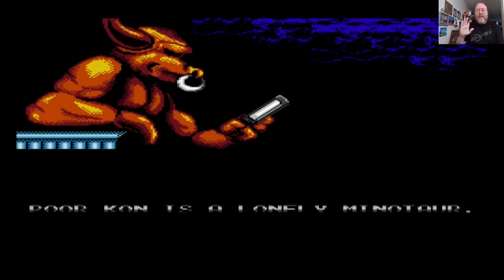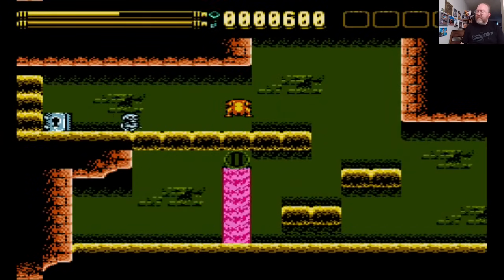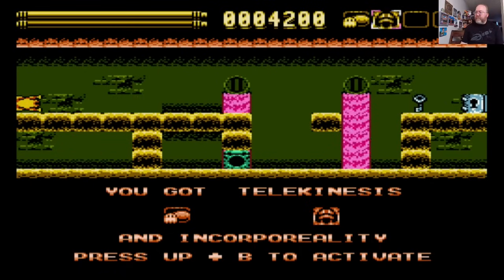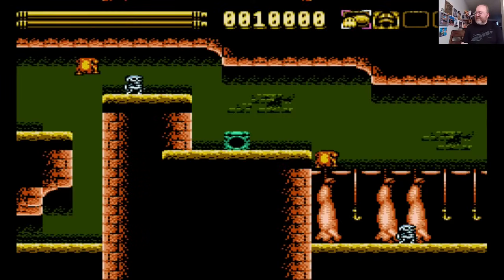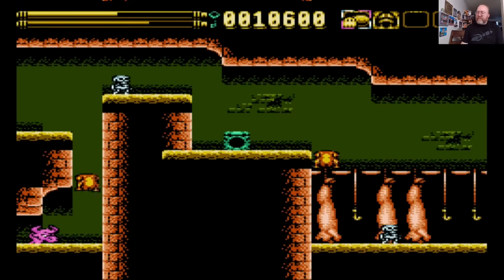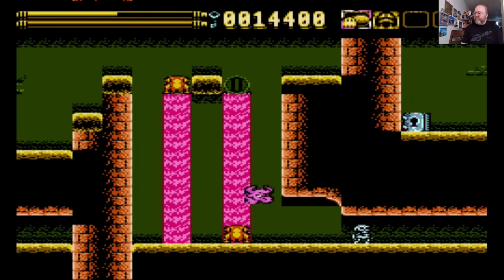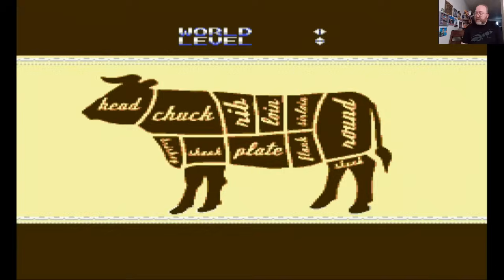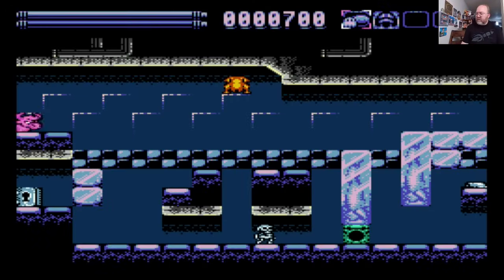Play as a GHOST MINOTAUR in The Meating on NES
MAILING ADDRESS
John Riggs
4010 Summitview Ave